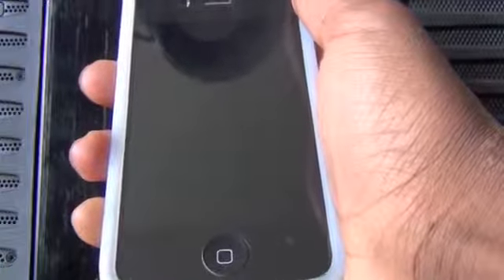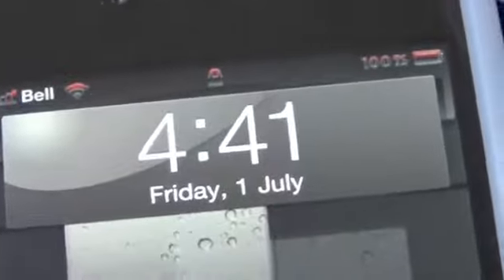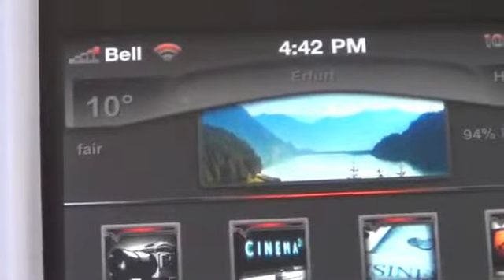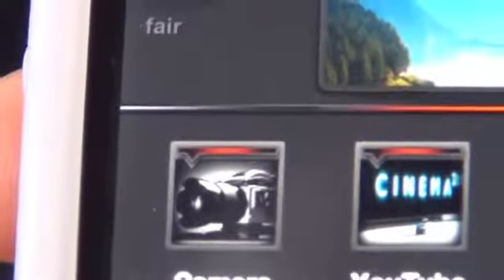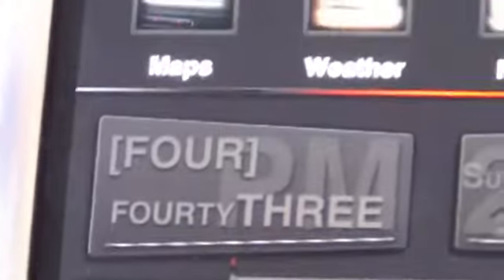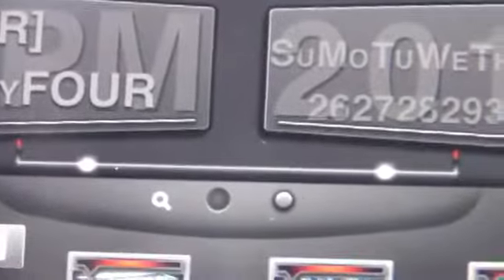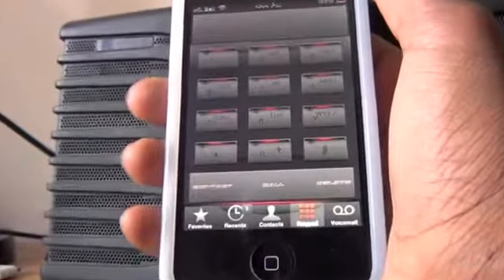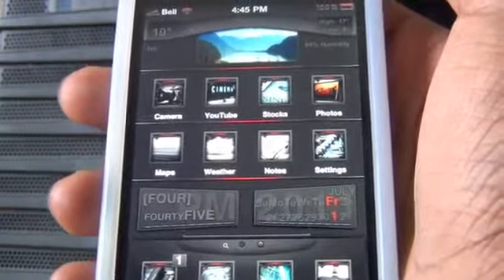The Best Winterboard Theme Of All Time For Your iPhone 4 & iPod Touch 4G Sensation Black HD